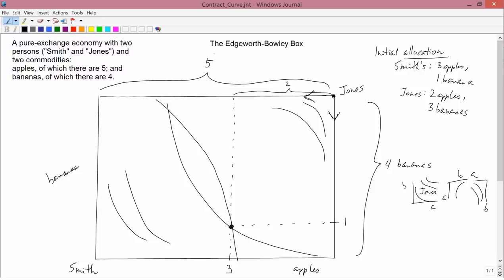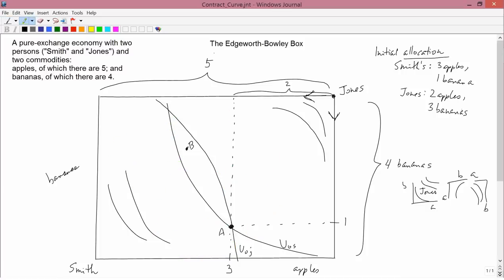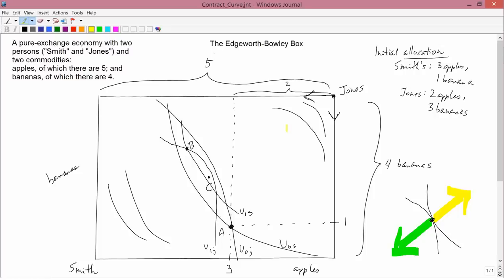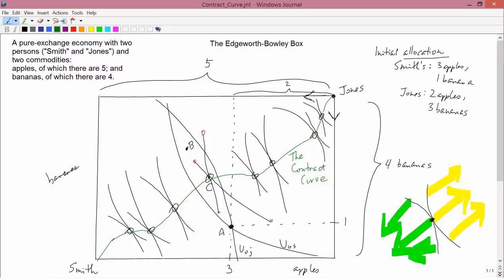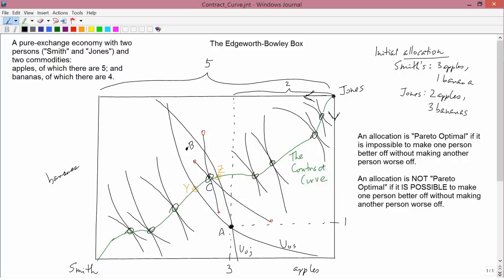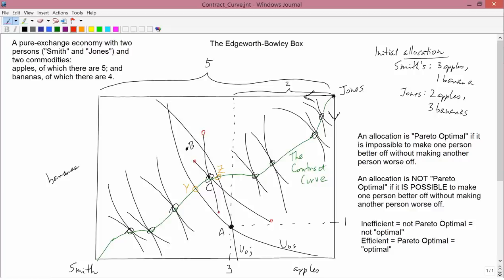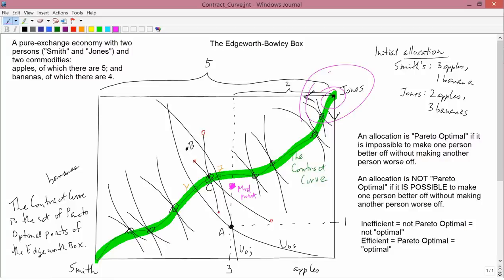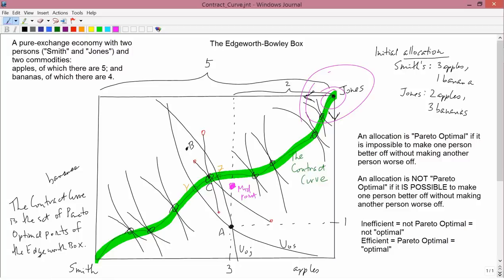Intermediate Microeconomics: Contract Curve & Pareto Optimality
The Contract Curve, and its interpretation as the set of Pareto Optimal points.